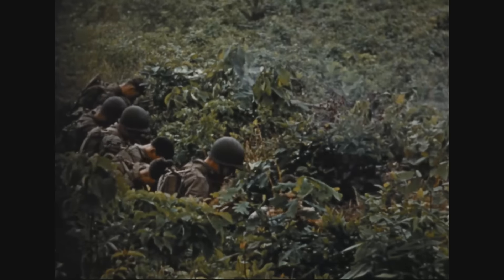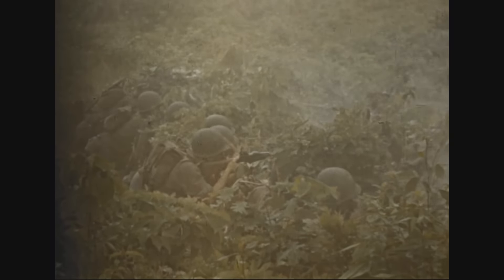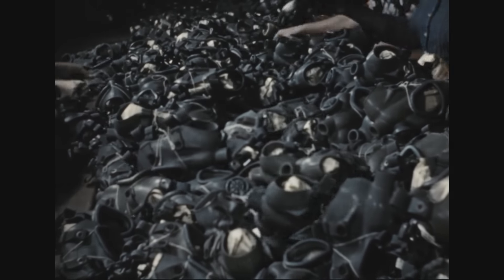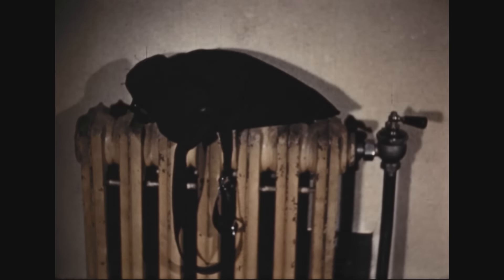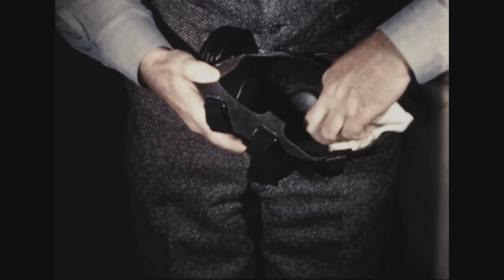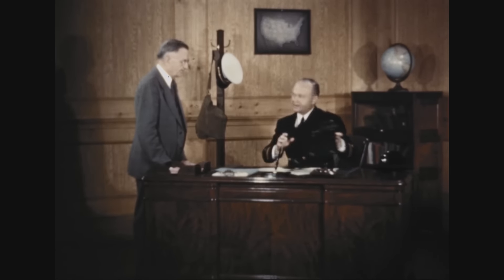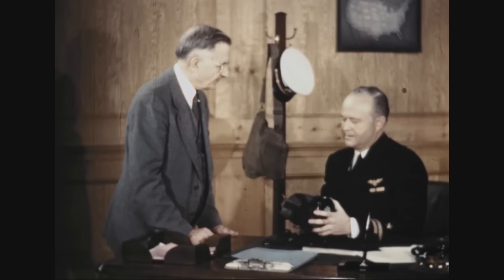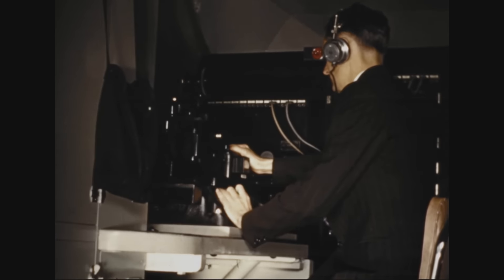Chemical Warfare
Creator(s):  Department of the Navy. Office of the Chief of Naval Operations. Naval Observatory. 1942-9/18/1947  (Most Recent)
Series: Navy Motion Picture Film Productions, ca. 1939 - ca. 1947
Record Group 80: General Records of the Department of the Navy, 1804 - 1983

Date: ca. 1942
Description: This United States Navy training film demonstrates how to care for a gas mask and reiterates the importance of keeping one close by in case of a gas attack. The intended audience includes both military personnel and civilian war workers. The copy held by the National Archives under this item number appears to omit an unknown amount of footage at the beginning of the film.

Contact(s): National Archives at College Park - Motion Pictures (RDSM), National Archives at College Park, 8601 Adelphi Road
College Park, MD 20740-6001